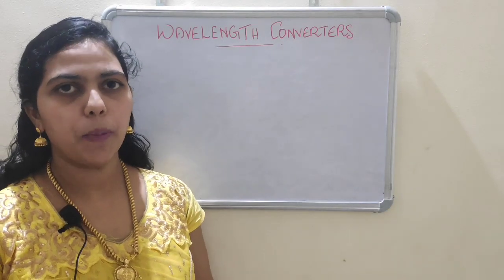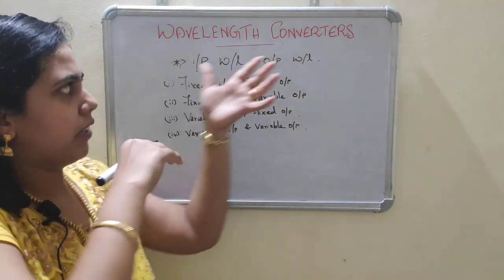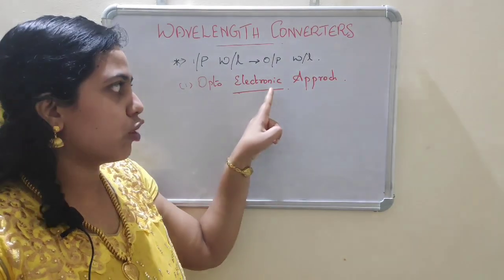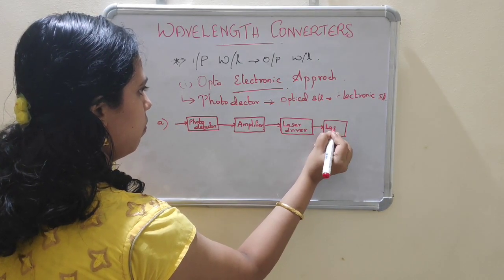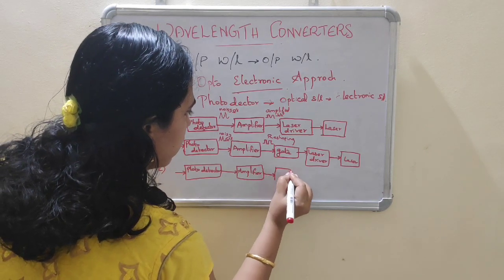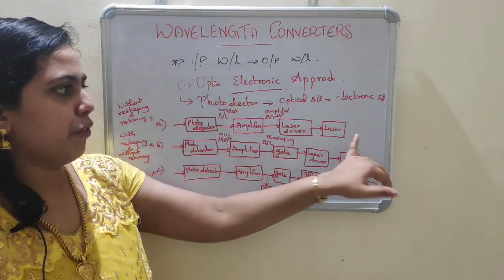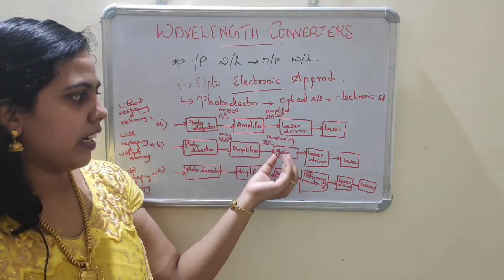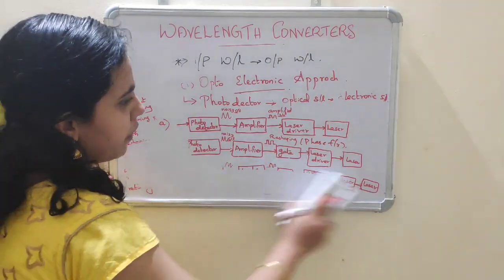Wavelength Converters | Part - I | Opto-Electronic Approach | CommSys Engineering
This tutorial video gives a brief about Wavelength Converters and explains in detail about the Opto Electronic Approach in Wavelength Converters